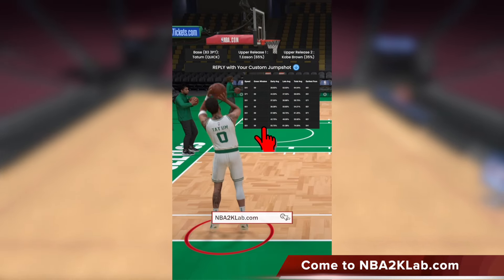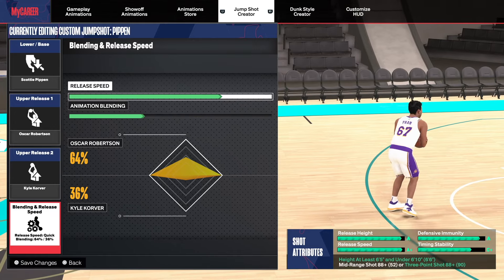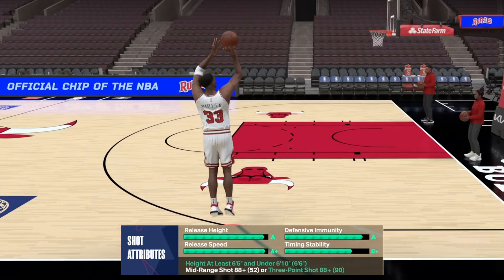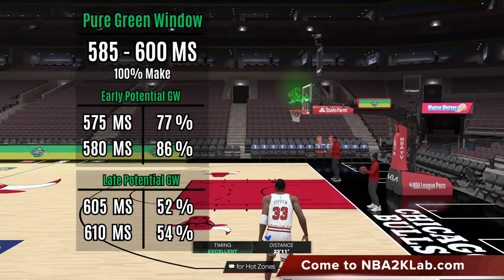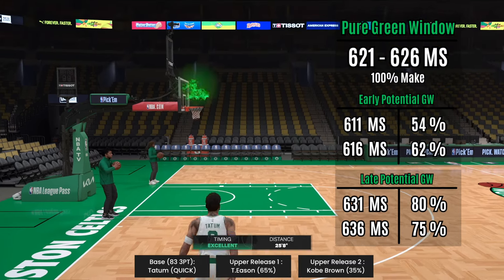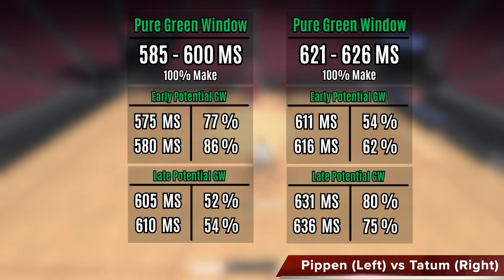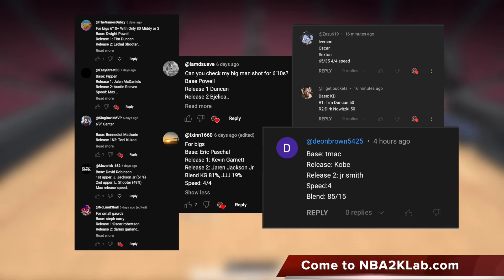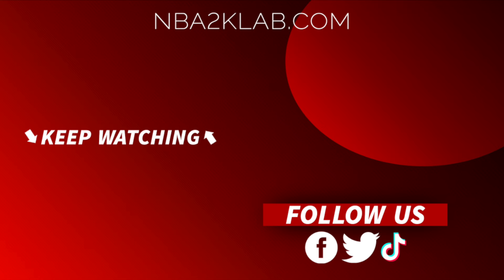Best Jumpshots in NBA 2K24 : Pippen Jumpshot Green Window for Height 6'5 - 6'9 Builds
2K24 Best Jumpshots for Height 6'5 - 6'9 Builds